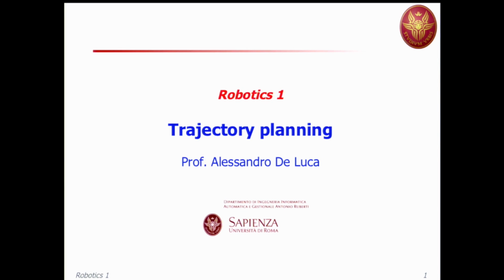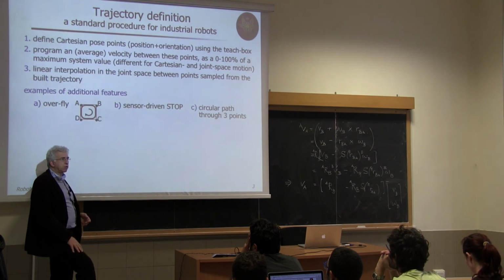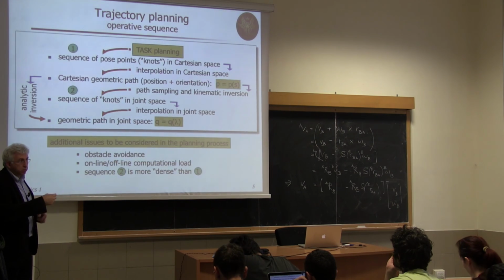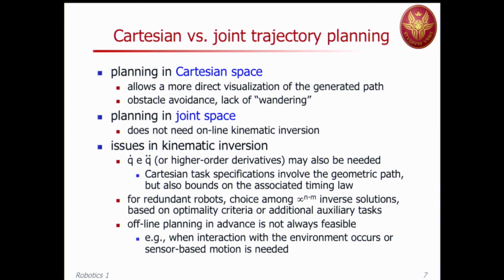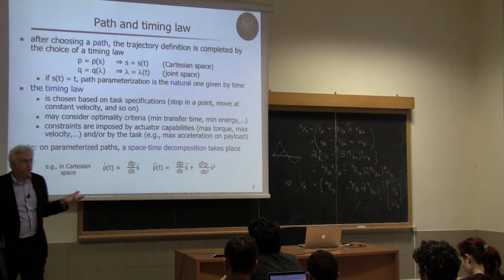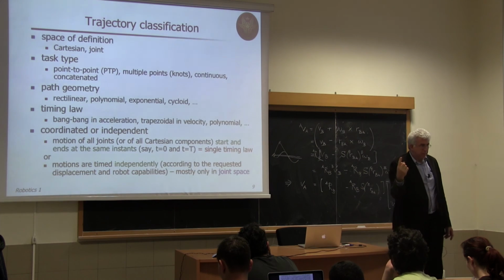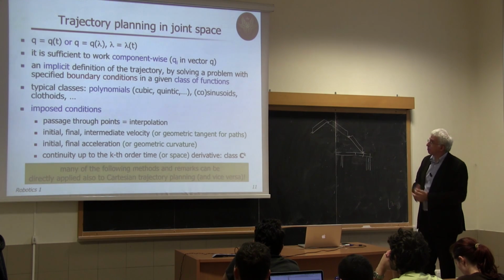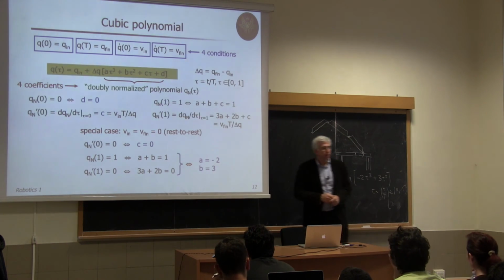Robotics 1 - Prof. De Luca Lecture 27 (5 Dec 2014)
00:00 Trajectory planning
01:25 Trajectory planner interfaces
07:20 Trajcetory definition
17:00 Trajectory planning(operative sequence)
21:06 Example
28:04 Cartesian vs.trajectory planning
37:33 Path and timing law
43:40 Trajectory classification
48:11 Relevant characteristics
55:16 Trajectory planning in joint space
01:00:46 Cubic polynomial
01:08:00 A modification
01:10:51 A numerical example